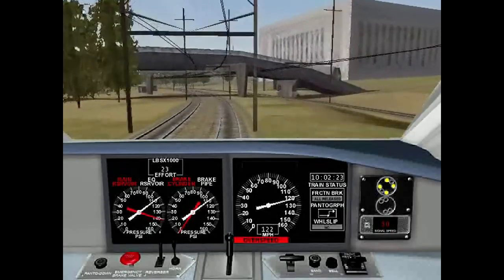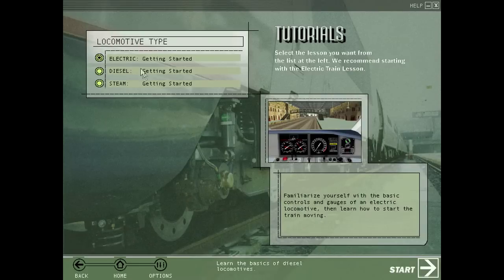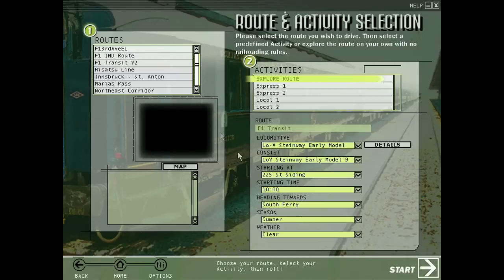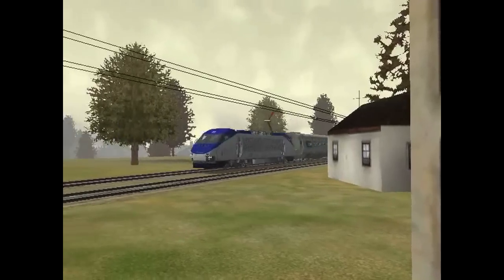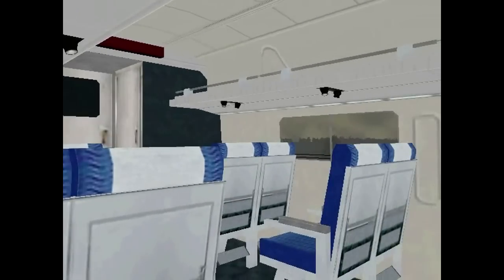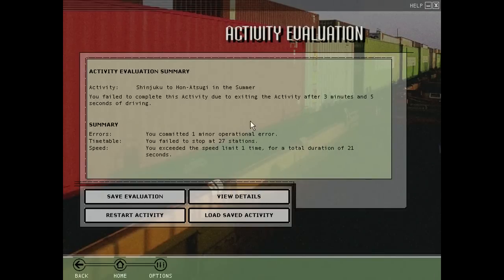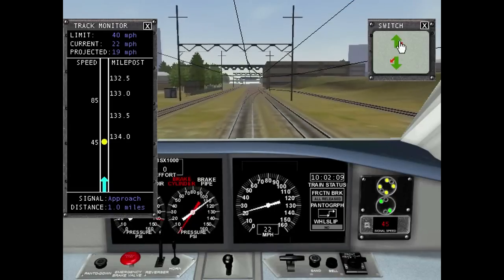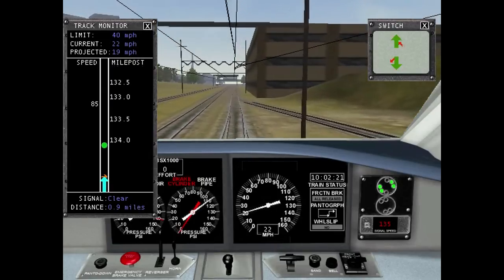Microsoft's Trains Simulator Review